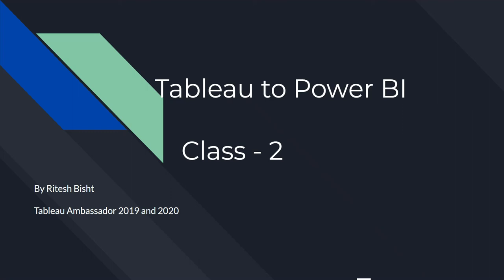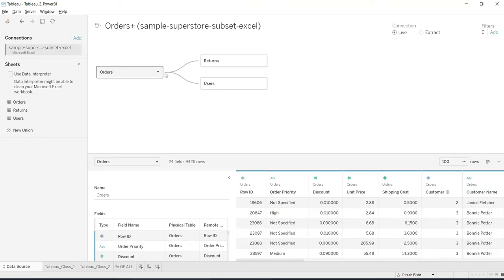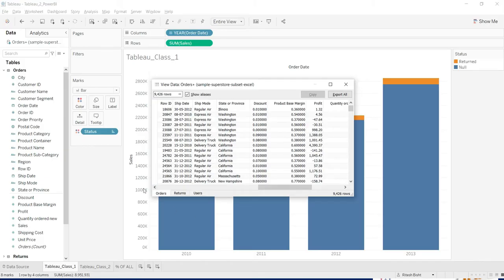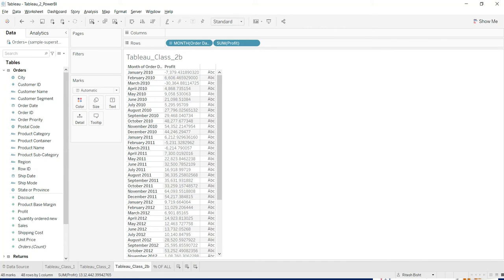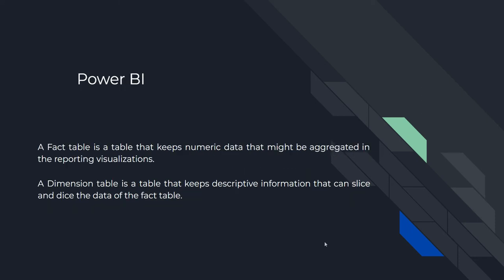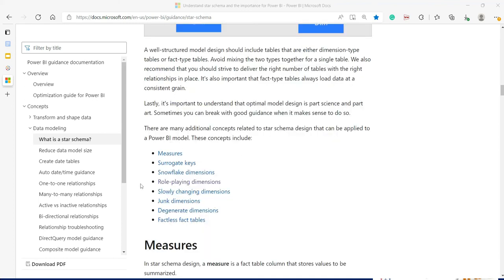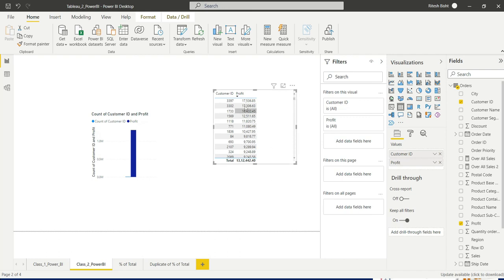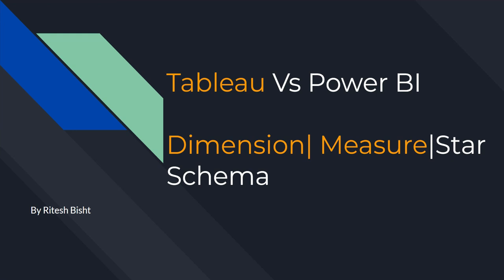Tableau to Power BI- Class- 2-Dimension| Measures| Star Schema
💥"Power BI powerbi for Tableau Developers CLASS 2"💥
Power BI Starts @8:55

Tableau talks about Dimension and Measures, blue and green pills while Power BI talks about Dimension and Facts (Star Schema), What is the difference? Let us try to find out.

I have started contributing to the Power BI community and would like to share the learnings of creating the same calculations/output/visuals with Power BI,

Here is my new series on "Power BI for Tableau Developers",

💥Class 2 - Dim Vs Measure/Star Schema(Tableau Vs Power BI)